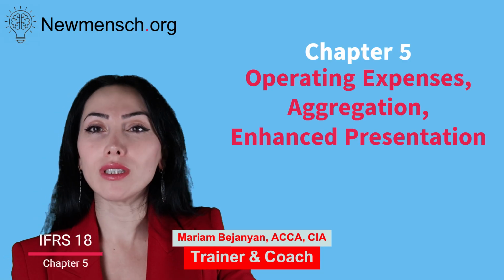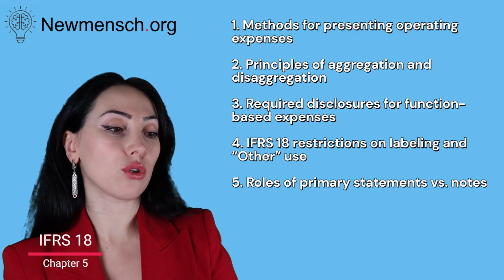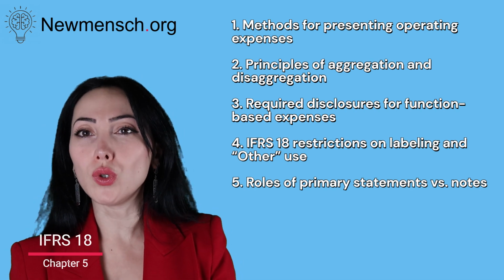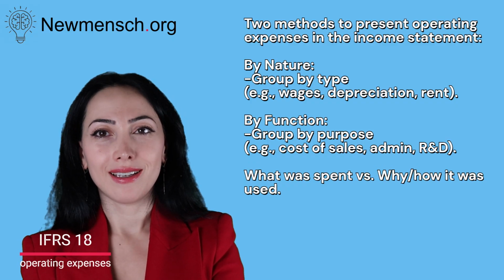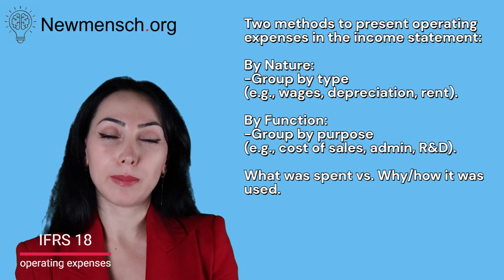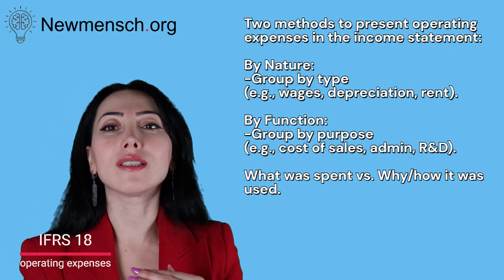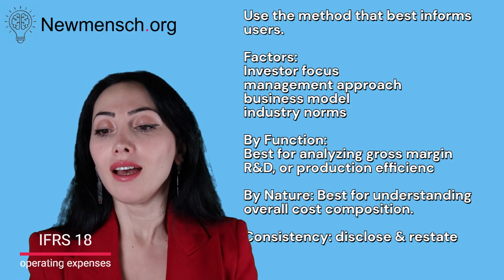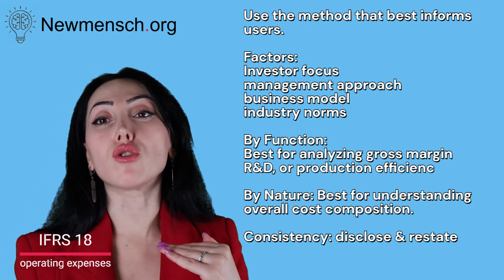IFRS 18 - Operating Expenses, Aggregation & Enhanced Presentation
IFRS 18 - Presentation and Disclosure in Financial Statements.

From the Newmensch.org IFRS 18 lecture series